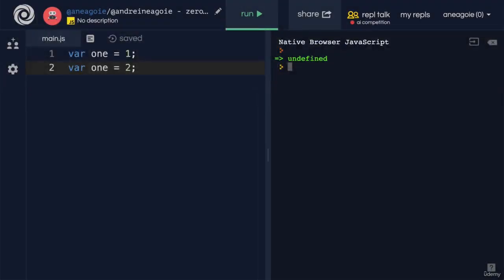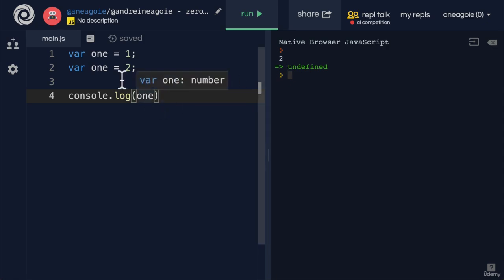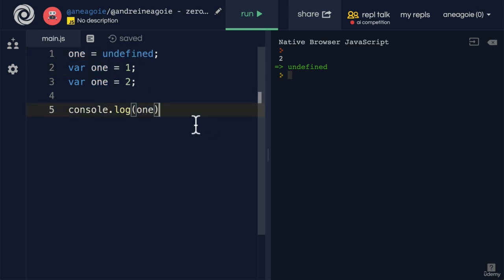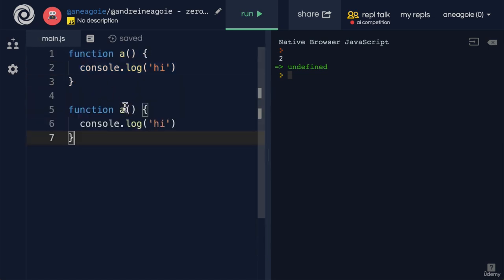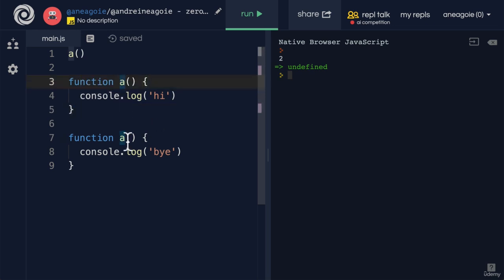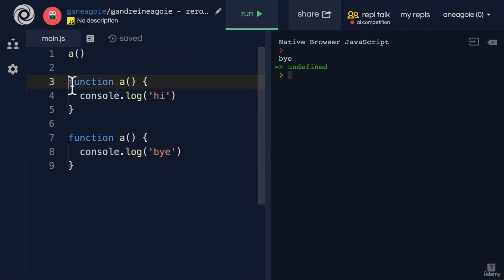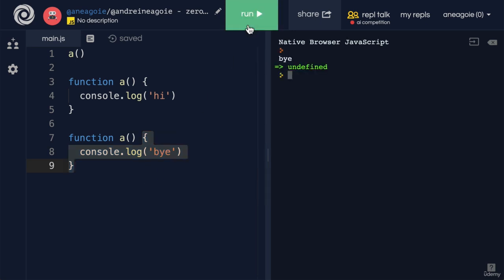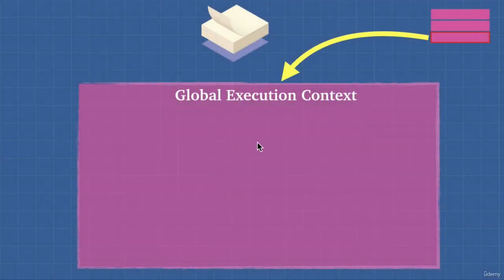26. Exercise Hoisting